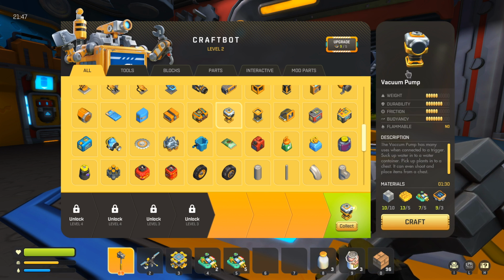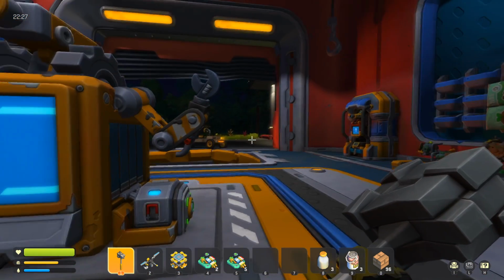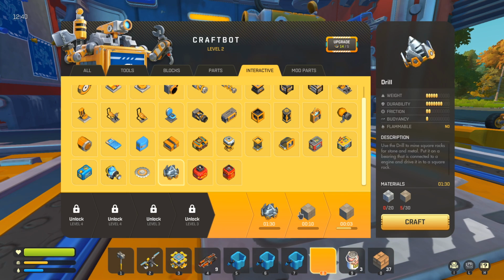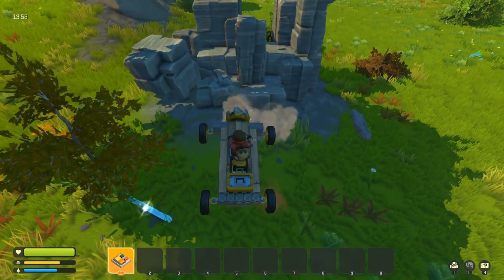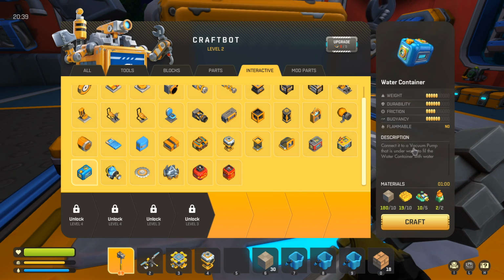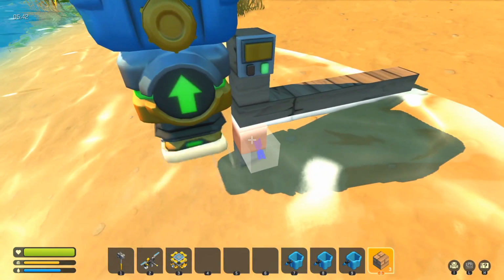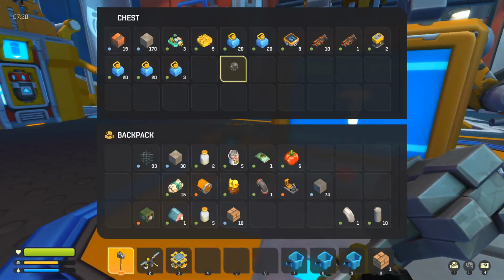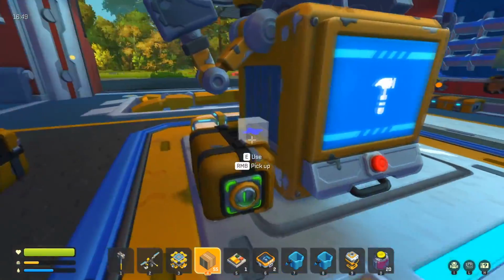Drilling For Metal & Upgrading Everything! | Scrap Mechanic Survival Mode | Ep 3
Upgrading the crafting station, our ability to get water, storage and once again the main vehicle! Things are starting to get better!

Playlist once more videos are done on Scrap Mechanic!